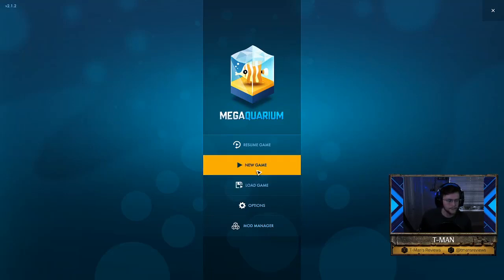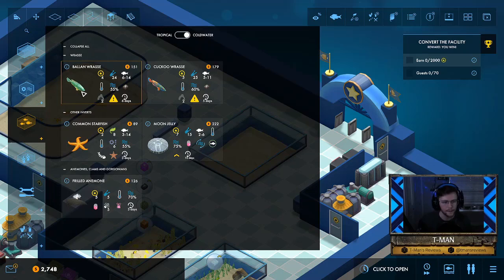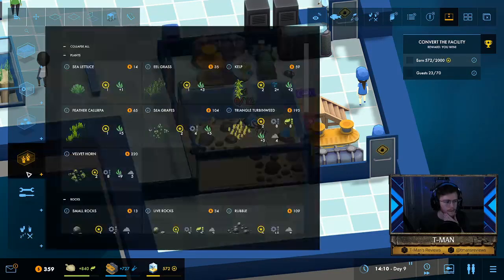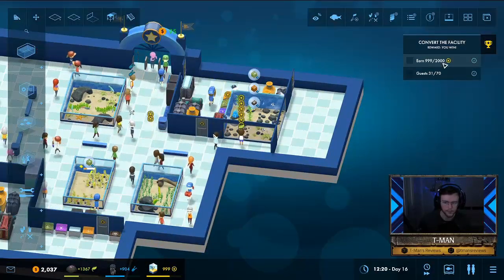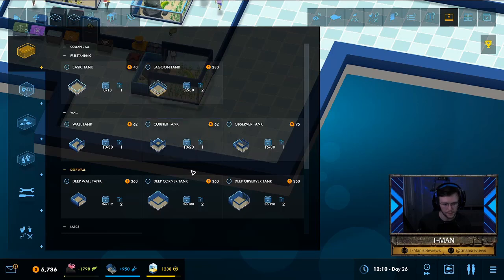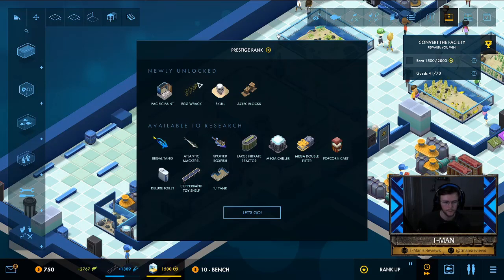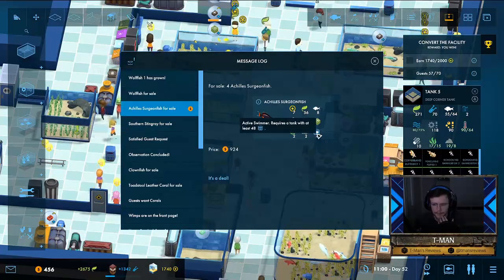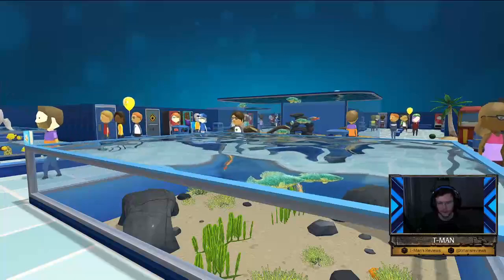Megaquarium Let's Play Level 6 - Hartcliff Research Facility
T-Man takes on Hartcliff Research Facility in Megaquarium! We need to convert this facility into a public ready aquarium! Money was tight in this one, but we made it work.

00:00          Intro
01:25          Ledger & Preparing Aquarium
12:16          Open Aquarium
21:36          Wimp Tank
29:07          Active Swimmer Tank
38:57          Coral Tank
45:45          Staff Zones
01:03:37    1st Person Tour!

Follow T-Man and watch these let's plays unfold live!